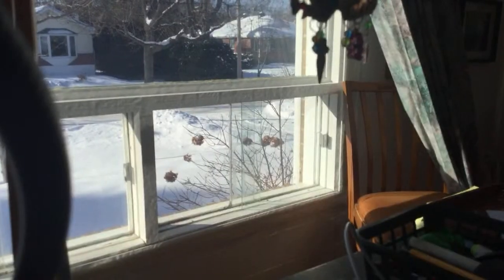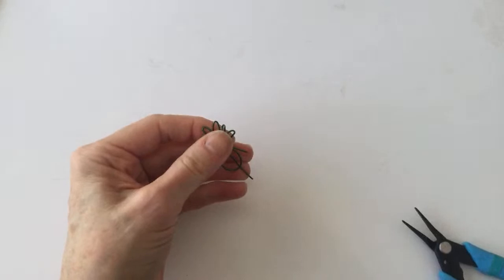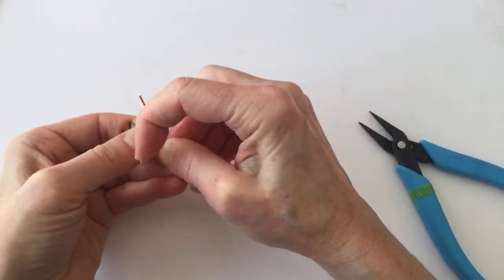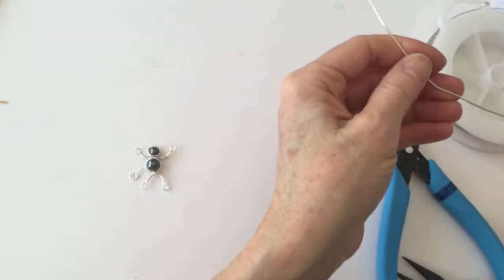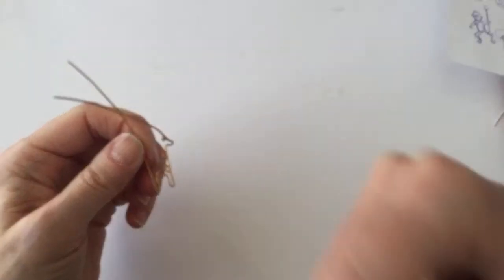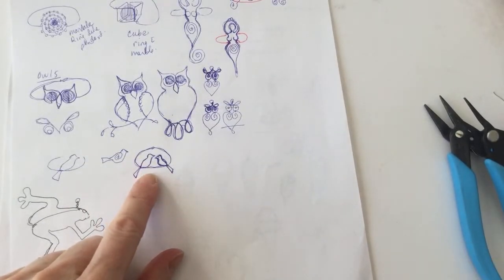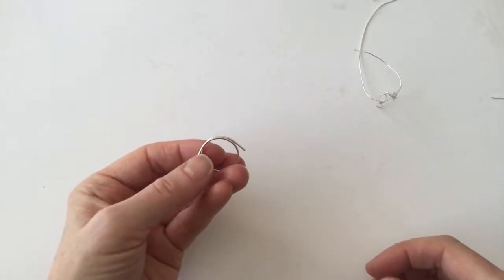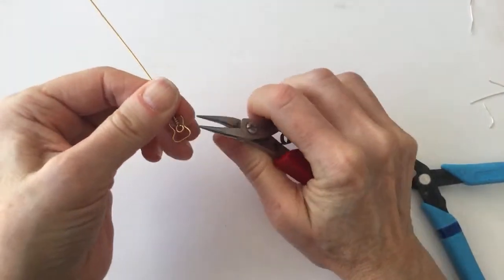Pineapple, Cupcake, Monkey, Giraffe, Birds, Guitar Rings// Wire Lady TV Ep 189 // Make & Sell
DIY Pineapple, Cupcake, Monkey, Giraffe, Birds, Guitar Rings// Wire Lady TV Ep 189 // Rings to Make & Sell jewelry making tutorial.

Timestamps:
Pineapple 3:00
Monkey 17:20
Giraffe 25:54
Birds on Wire 38:15
Guitar 50:08
Cupcake: 56:00 (I tried a couple ideas that didn't work)
2-Tone Cupcake: 1:13:15